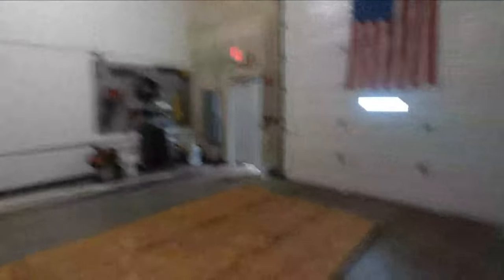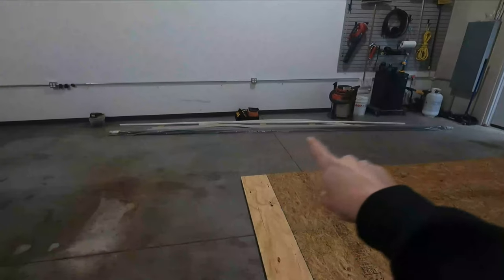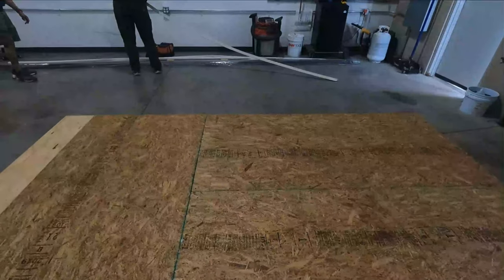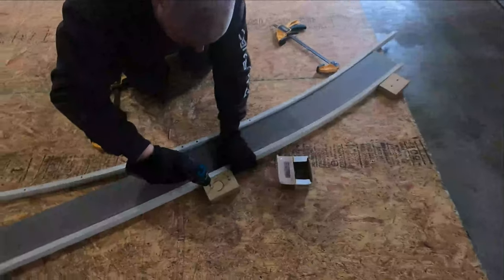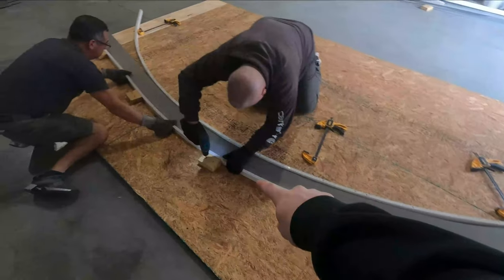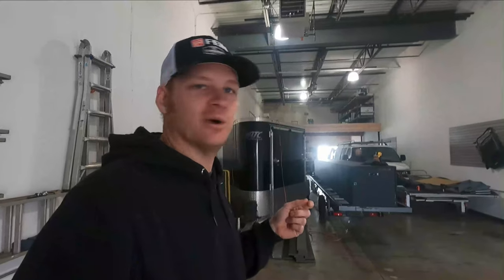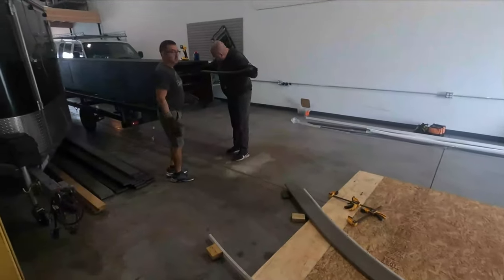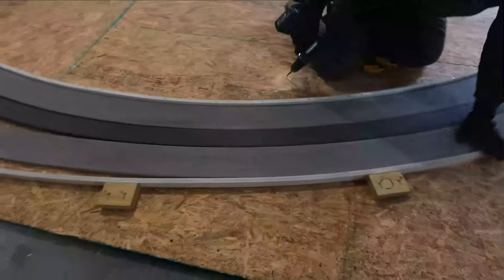How To Bend Deck Boards | Learned Something New Today! | HANDYMAN HEADQUARTERS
My buddy builds deck exclusively and asked me if I wanted to stop and see his process and learn how to do it. I said sure! I figured why not share it with all of you. He really does some amazing work in my area and as far as I know he is the only one who does curved deck designs. He comes up with some pretty cool stuff. These boards get heated in an oven he built on top of a pontoon trailer so that he can transport it to jobsites. He even made is 36" to fit through a fence gate. This shows you how inventive people can be and what they can build and come up with to improve there business.